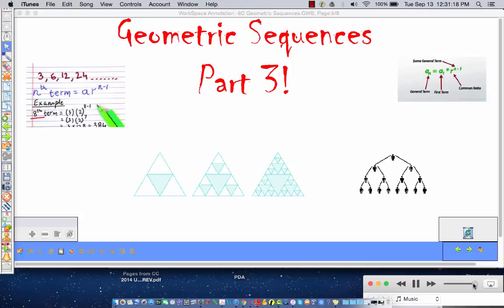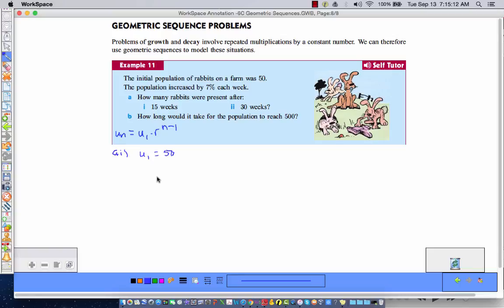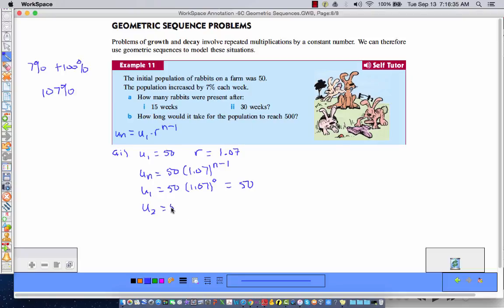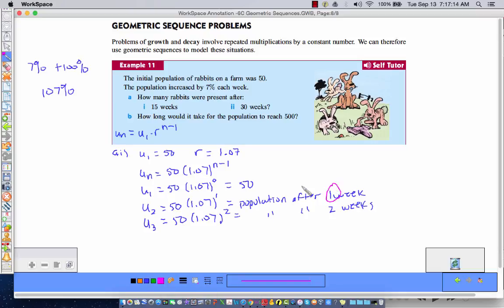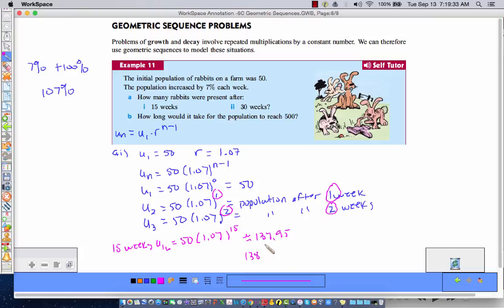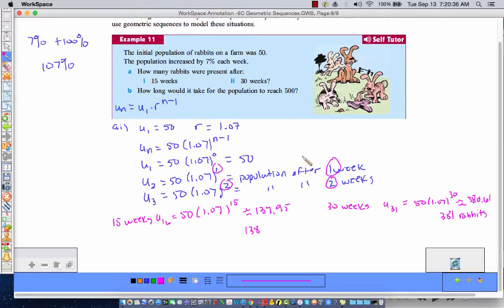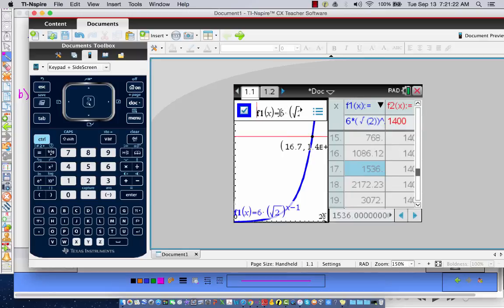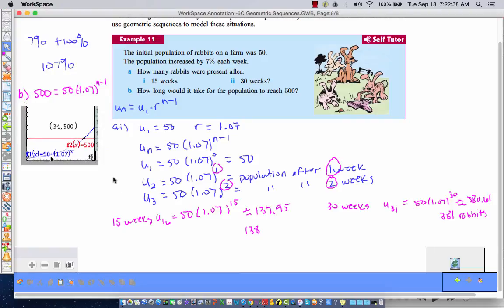6D Geometric Sequences P3